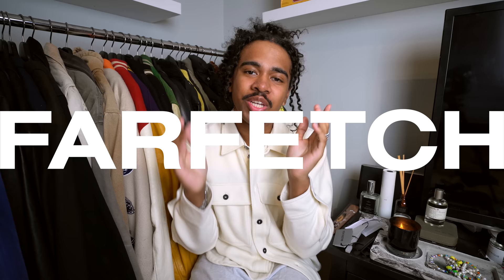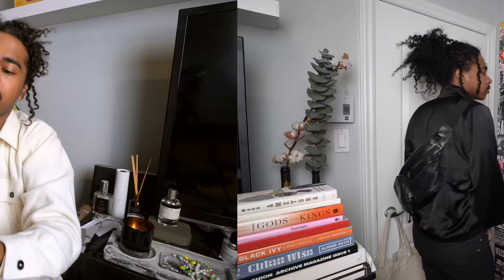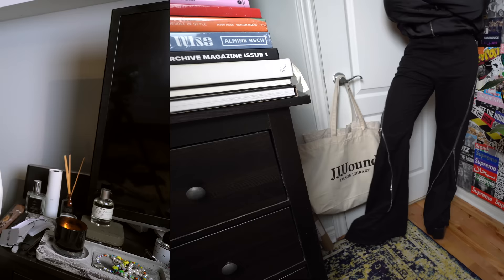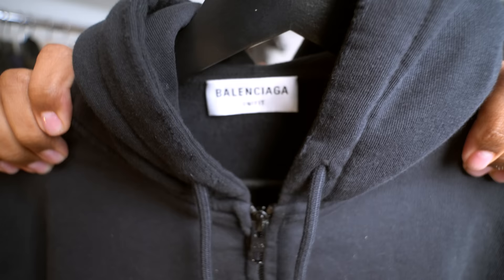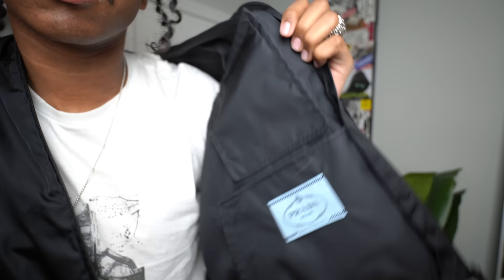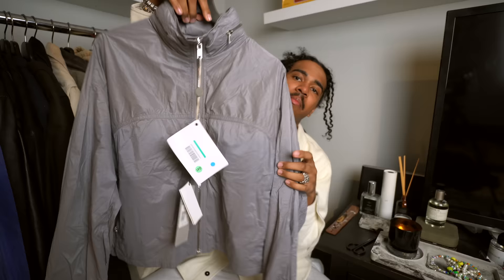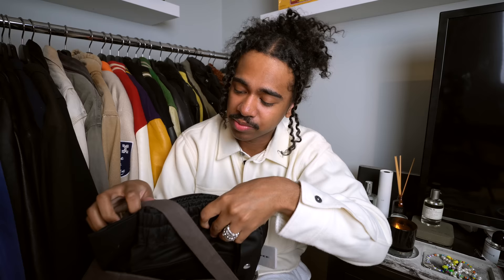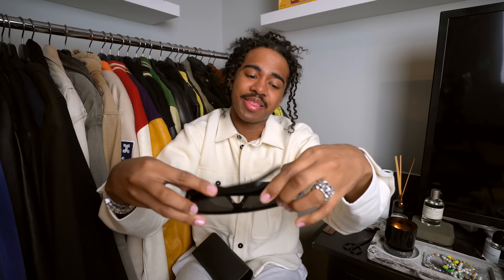Whole lotta Balenciaga & Rick Owens | $10,000 designer pickups!?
Songs: kayako lofi

~Links~

Rick Owens slim hoodie (sold out but here are some alternatives)

Rick Owens geth denim (sold out but here are some alternatives)